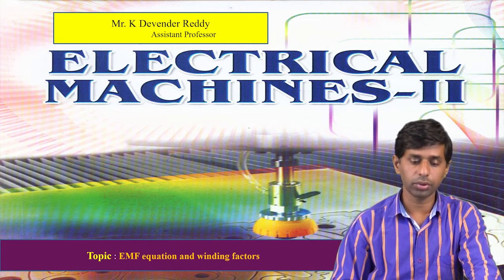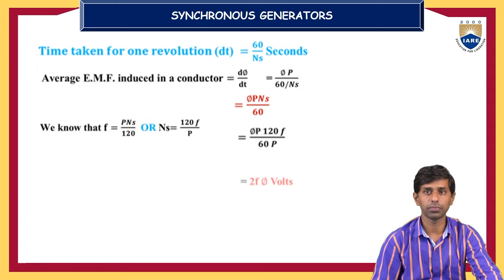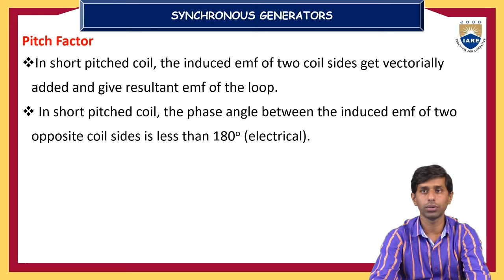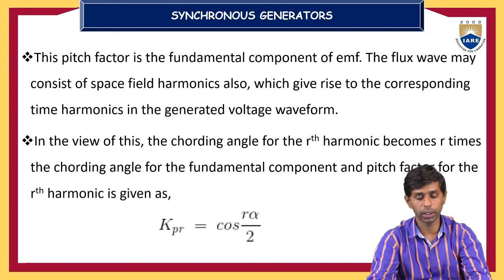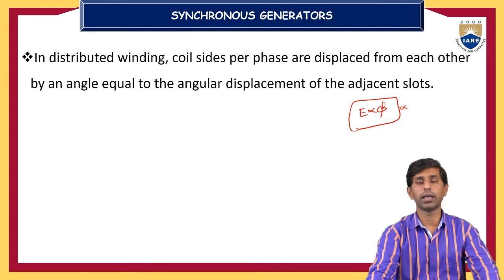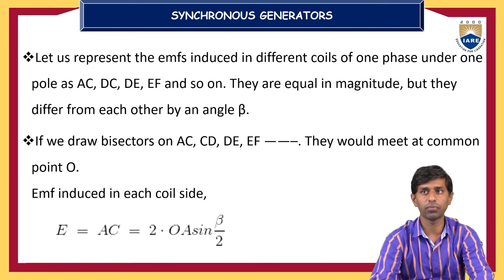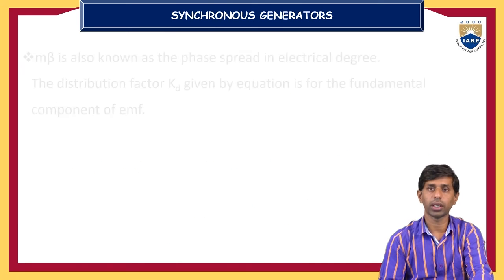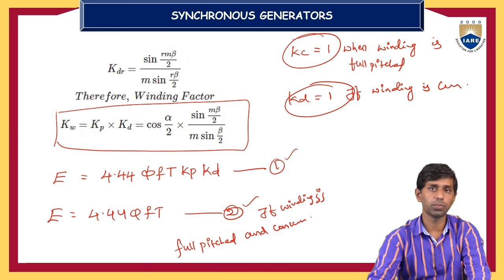EMF - Equation and Winding Factors by Mr.K Devender Reddy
EMF - Equation and Winding Factors by Mr.K Devender Reddy | Department of EEE | IARE

Telangana, India.